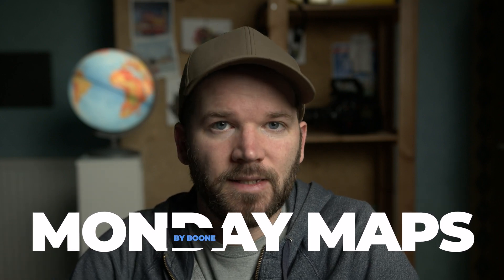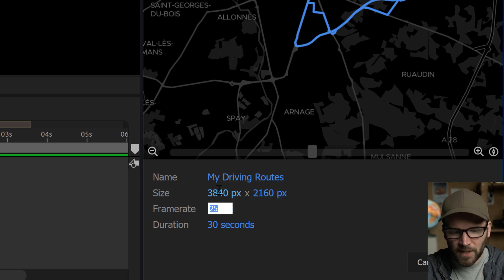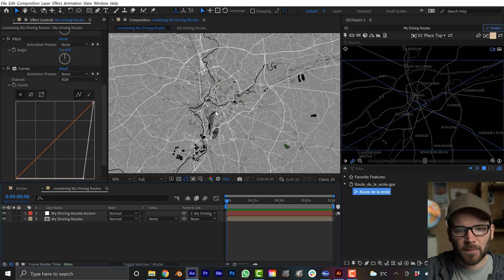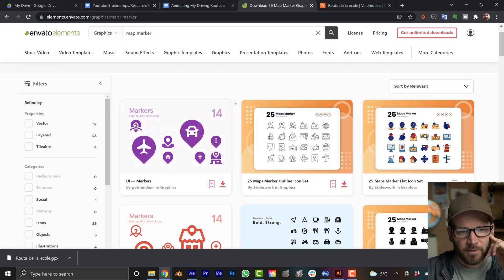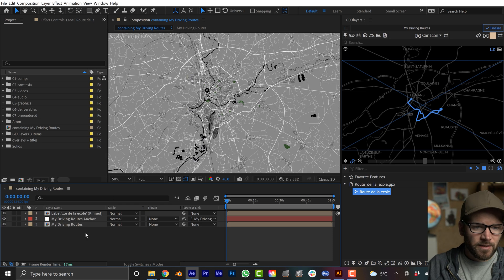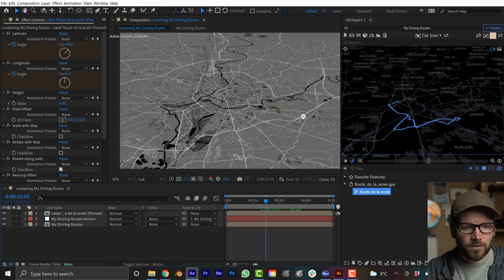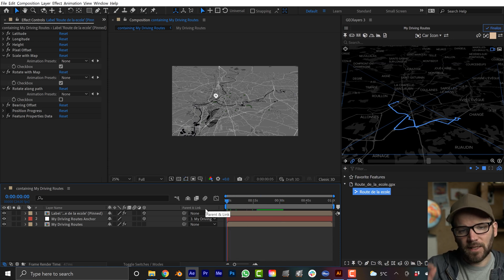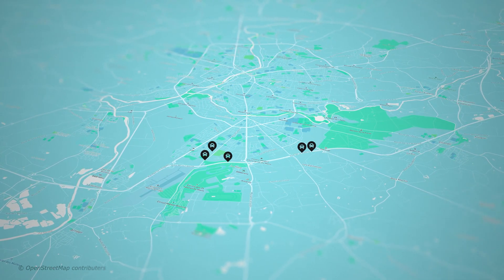I Animated My Driving Routes in Adobe After Effects | GEOlayers 3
Animated all of my routes from my driving school training using the GEOlayers 3 plugin in Adobe After Effects.

🎥MY GEAR—
Vegeta Coffee Mug
CAMERAS—
Blackmagic Pocket 6k
Blackmagic Ursa Mini Pro 4.6k G2
Canon 7D MII
Sony RX100
LIGHTS—
Aputure Light Storm LS C120D II
Aputure Amaran AL-MX Pocket LED
Aputure AL-F7
FalconEyes F7 Pocket LED
MICROPHONES
Deity S-Mic 2
Deity Wireless Lavalier
Blue Yeti
MEDIA CARDS/STORAGE
Angelbird Match Pack - Blackmagic Pocket Cinema 6k
Angelbird Match Pack - Blackmagic Pocket Cinema 4k
Angelbird Match Pack - Ursa Mini Pro 4.6k G2
Angelbird 64gb SD Card
Angelbird CFast Card Reader